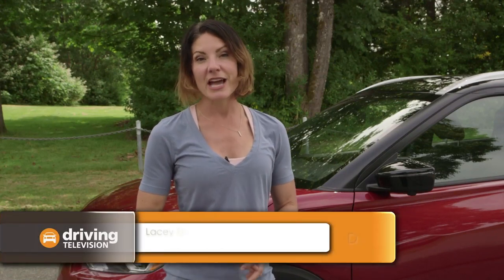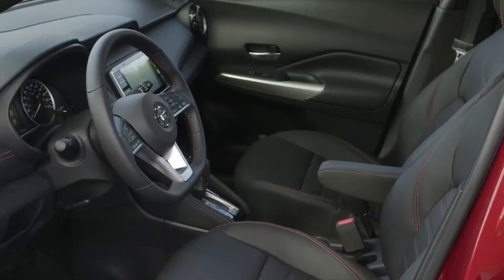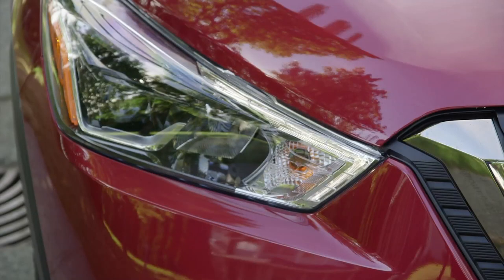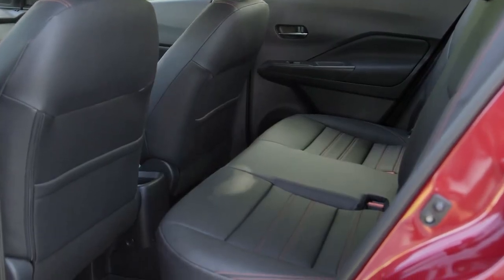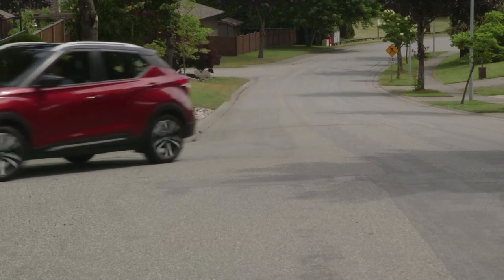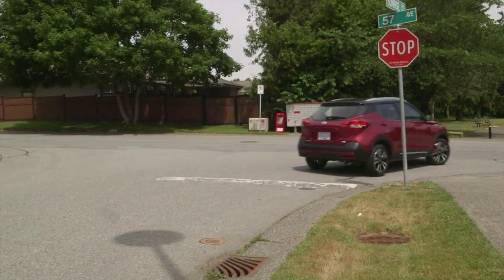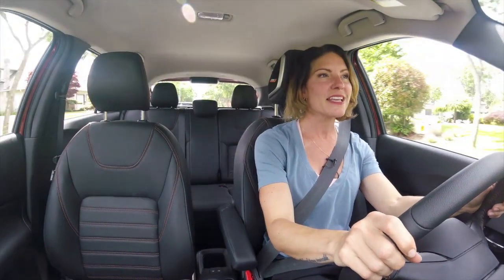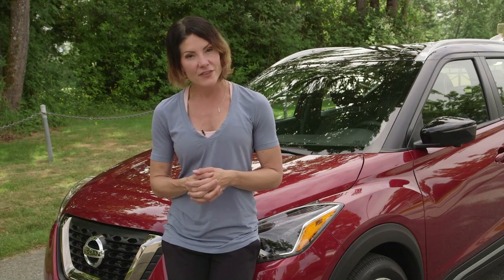2019_Nissan Kicks_SR